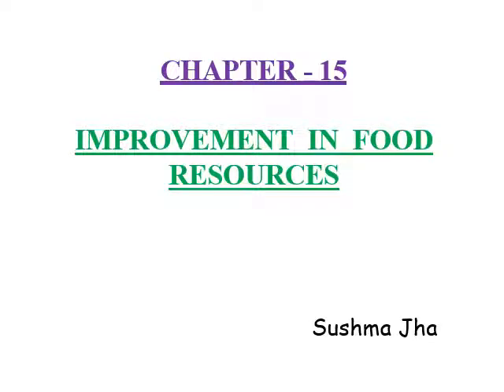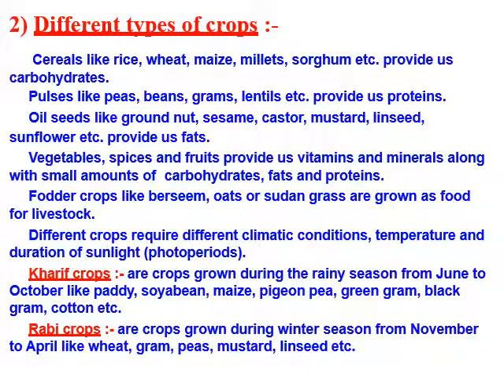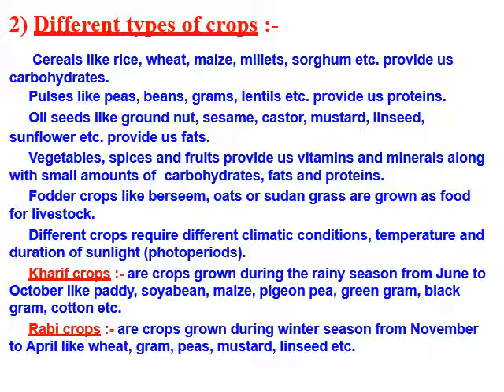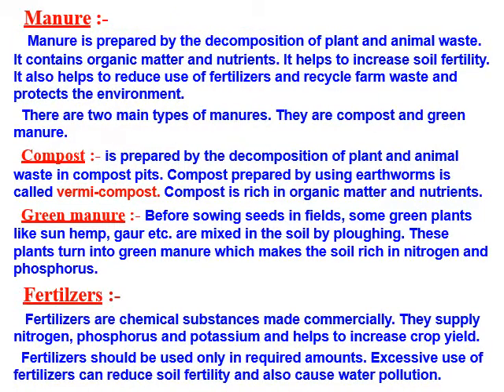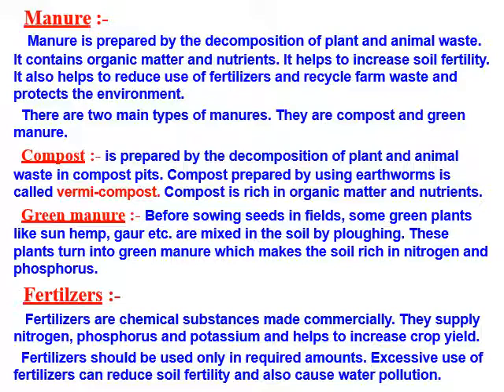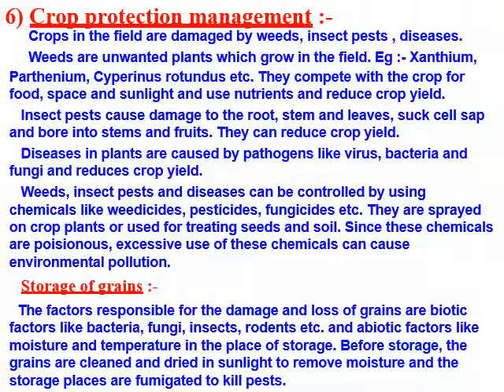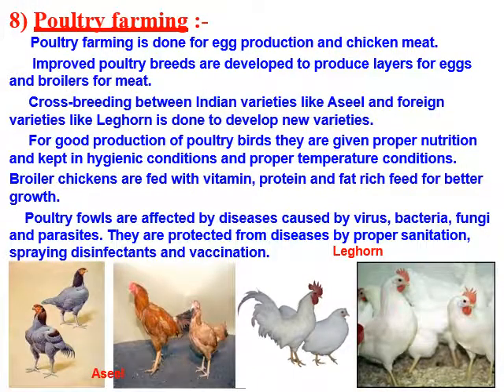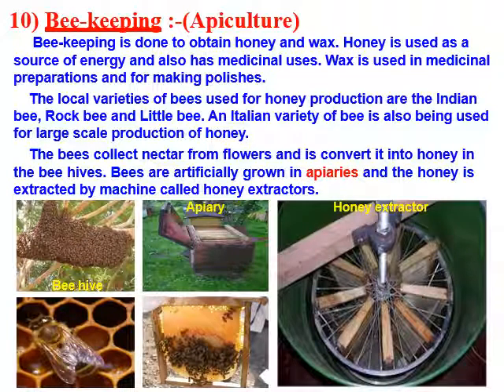Improvement in food resources class 9th NCERT by Sushma Jha